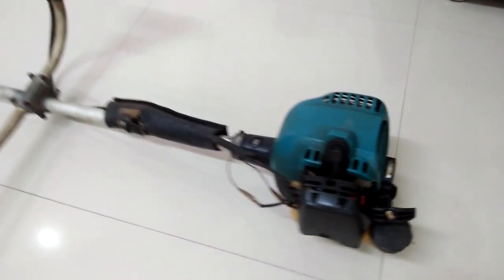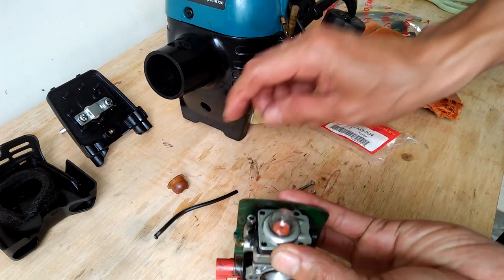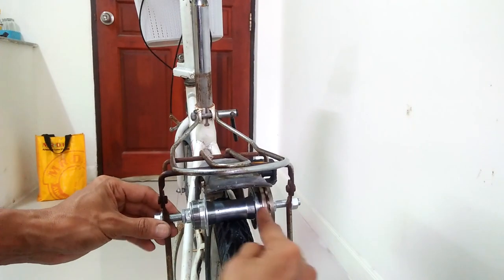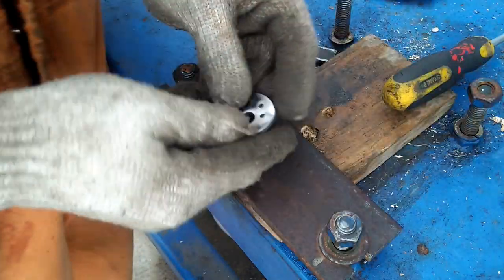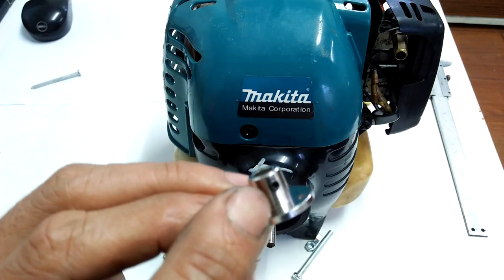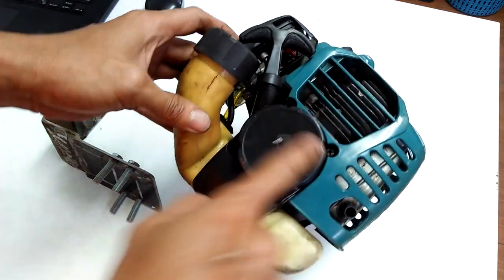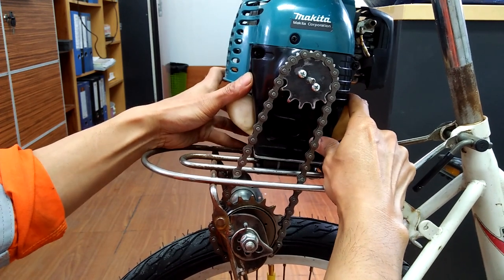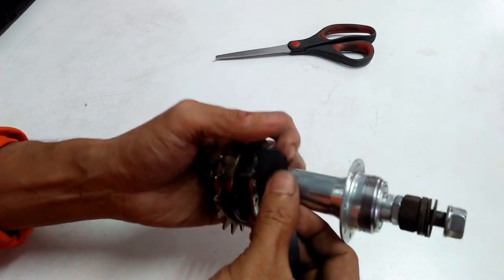Motor Assisted Bicycle Prototype Using Weed Eater / Grass Cutter Engine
I quickly put together this friction drive weed eater bike to test the concept of a motor assisted bicycle.